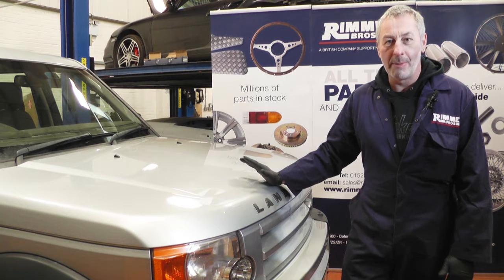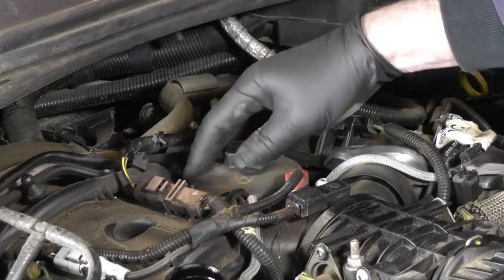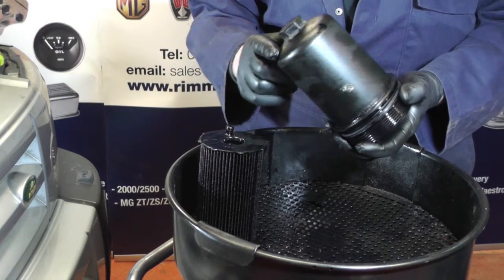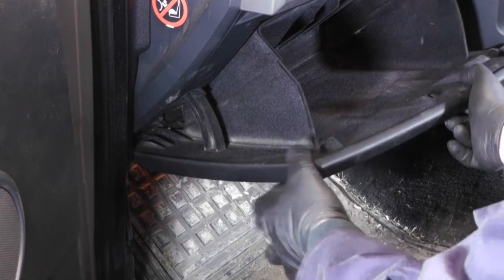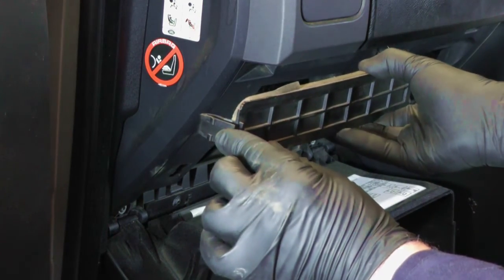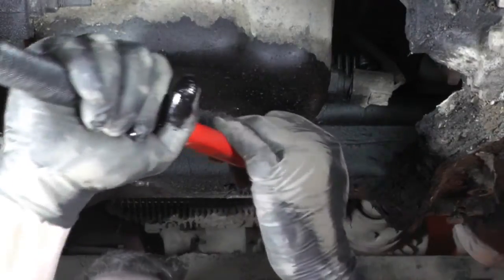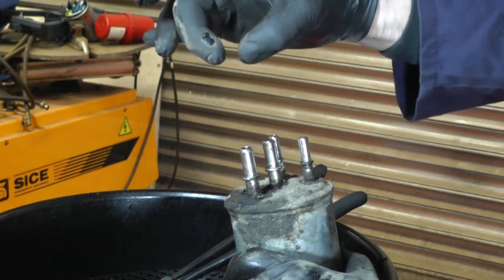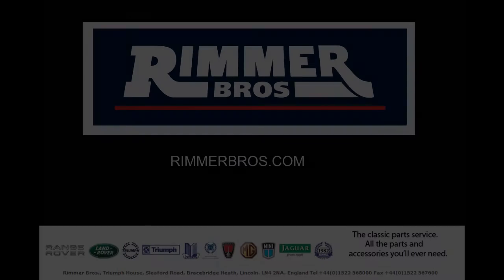Land Rover Discovery 3 2.7 V6 Diesel Service 2004-2009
John Paul at Rimmer Bros does a basic service on a Land Rover Discovery 3 2.7 V6 Diesel. Covering years 04-09.